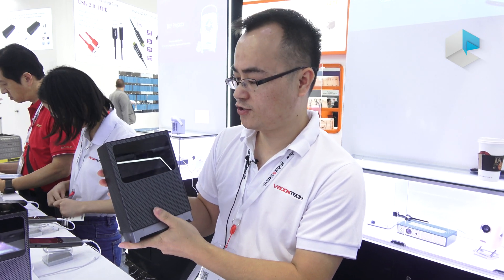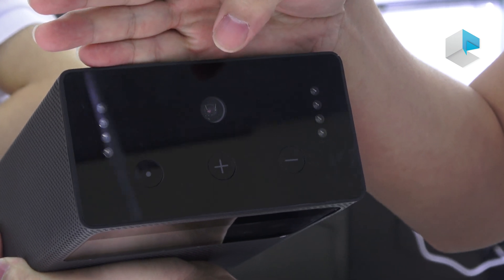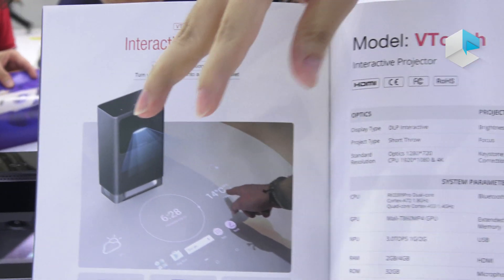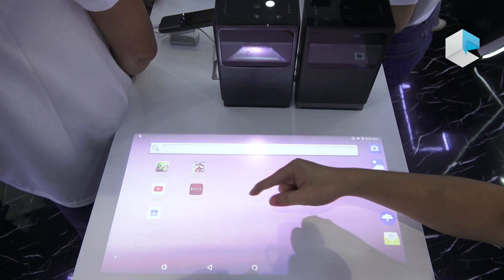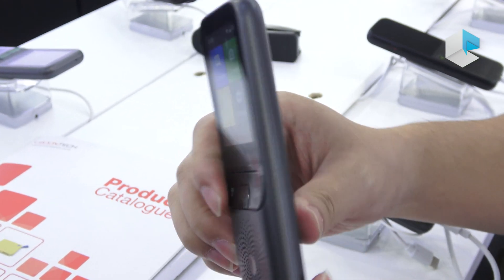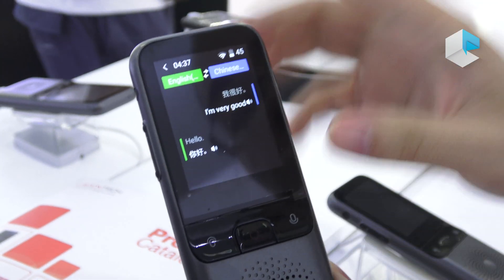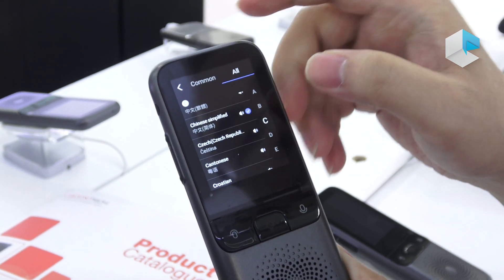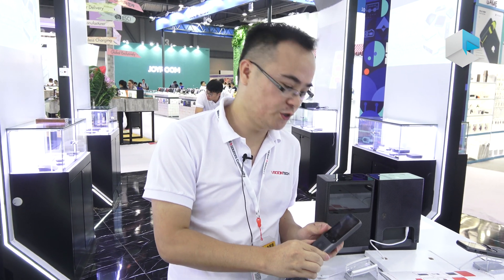Vsoontech VTouch short throw projector with 3D touch and gestures recognition and T1 translator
Vsoontech VTouch is an interactive short-throw projector with 2 sets of infrared 3D cameras. One is used for detecting the touch like on a multitouch screen, the other one is used for user gestures recognition. It is equipped with a Rockchip RK3399 Pro processor and Android 9.
Vsoontech T1 is a translator both for voices and pictures using cloud resources for translating up to 78 languages.